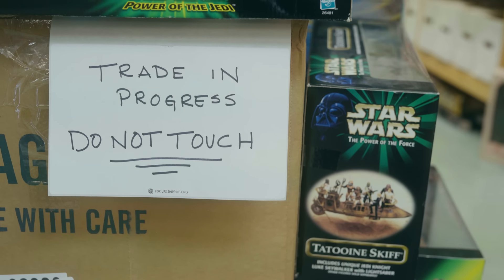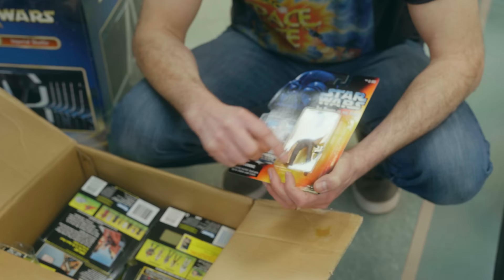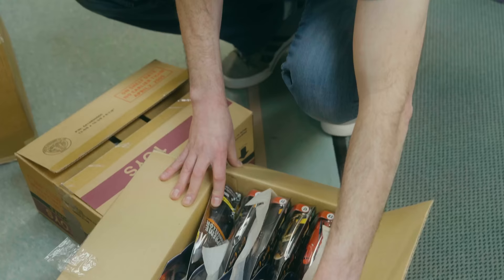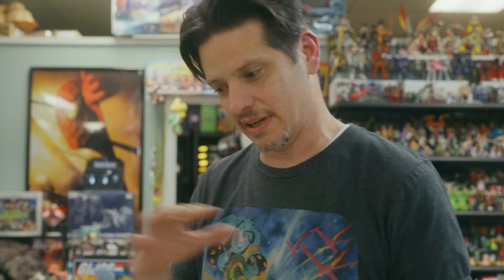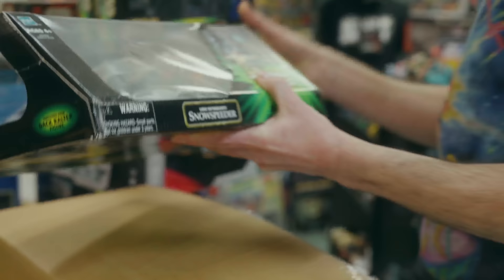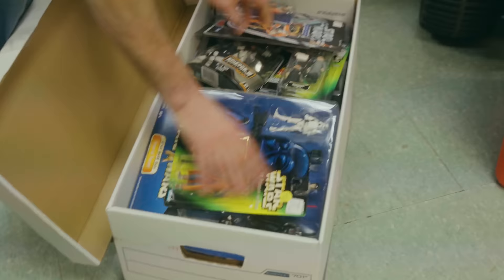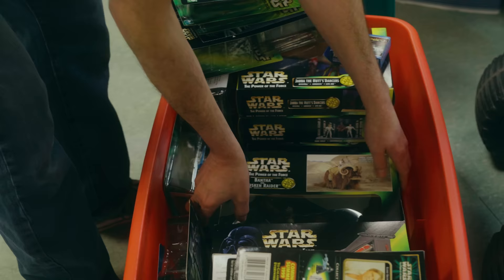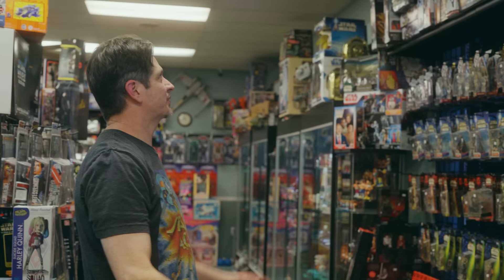Star Wars Fan Club Figures, Power of the Jedi, and Power of the Force!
COME TO OUR RETRO-TOY CONVENTION!

While we were at a convention a giant Star Wars trade came in including Star Wars Fan Club Figures, Power of the Jedi figures, and Power of the Force Figures! It's someone we traded with before. Travis and Andy came the trade to the side and waited for Ryan to get back to go through it and make an offer on the trade. Does the guy accept? Watch til the end to find out!
The Power of the Force action figures represent a beloved era in Star Wars collecting, capturing the hearts of fans and collectors alike. Released by Kenner/Hasbro from 1995 to 2000, this toy line was an essential part of the Star Wars resurgence in the mid-1990s. The Power of the Force and The Power of the Jedi action figures marked a resurgence of Star Wars popularity, coinciding with the release of the Special Edition versions of the original trilogy in theaters.  The Power of the Force line expanded the range of available Star Wars characters, featuring iconic heroes and villains from the original trilogy. Luke Skywalker, Han Solo, Darth Vader, Princess Leia, Chewbacca, and Boba Fett were among the fan-favorite characters brought to life in impressive detail. Compared to previous Star Wars action figure lines, the Power of the Force figures boasted enhanced articulation, allowing for more dynamic poses and playability.  The Power of the Force line introduced commemorative and special edition figures to celebrate significant Star Wars milestones. These figures often came with exclusive accessories, unique packaging, or specific markings, making them highly sought-after collectibles among fans. In addition to the classic trilogy characters, the Power of the Force line also delved into the Expanded Universe, featuring characters from novels, comics, and video games. Figures like Dash Rendar, Mara Jade, and Grand Admiral Thrawn expanded the Star Wars universe and delighted fans hungry for more stories. The Power of the Force figures were packaged in distinctive cardbacks, featuring eye-catching artwork and the iconic Star Wars logo.  The Power of the Force line also offered a wide range of playsets and vehicles to accompany the action figures. From the Millennium Falcon and X-wing fighters to Tatooine and Endor playsets, these accessories allowed fans to recreate their favorite Star Wars scenes and engage in imaginative play. The Power of the Force action figures played a crucial role in reviving the Star Wars franchise and capturing the imagination of collectors. Their enduring popularity and nostalgic appeal make them highly sought-after items among fans of all ages.  The Power of the Jedi action figures continued the legacy of Star Wars collecting, building upon the success of the Power of the Force line. Released by Hasbro from 2000 to 2002, these action figures expanded the Star Wars universe with new characters, improved articulation, and exciting playsets. Let's dive into the details:
The Power of the Jedi action figures introduced the iconic heroes and villains, figures representing characters from the prequel trilogy, such as Obi-Wan Kenobi, Qui-Gon Jinn, and Darth Maul, made their appearance. This expanded the scope of collecting and allowed fans to build a more comprehensive collection. The Power of the Jedi figures incorporated various accessory variations and action features to enhance play value. Lightsabers with removable blades, projectile launchers, and interactive features like Force-flipping action were introduced, adding an extra layer of excitement to the figures. Figures such as Expanded Universe Luke Skywalker, Dark Forces Kyle Katarn, and Mara Jade thrilled fans with their inclusion, expanding the Star Wars mythology beyond the movies.
The Power of the Jedi action figures were complemented by a range of playsets and vehicles. These included iconic vehicles like the A-Wing Fighter, Sith Speeder, and B-Wing Fighter, as well as playsets such as the Dagobah Swamp and Bespin Platforms. These accessories allowed collectors to create immersive dioramas and recreate memorable Star Wars scenes. The Power of the Jedi figures continued to cater to collectors with their attention to detail and collector-friendly packaging. The cardbacks featured captivating artwork, character bios, and images from the Star Wars saga, appealing to both fans and collectors alike.
00:00 Introduction
00:40 Showing the Star Wars Vehicles
02:05 Lots of Carded!
03:56 More Vehicles!
08:40 The EARLY BIRD!
10:55 More Good Stuff!
17:24 The Trade!